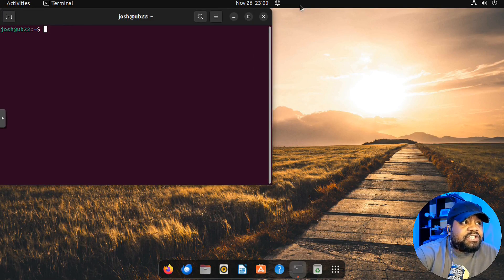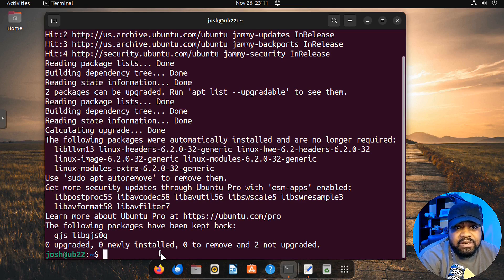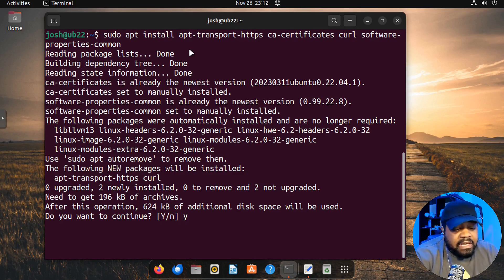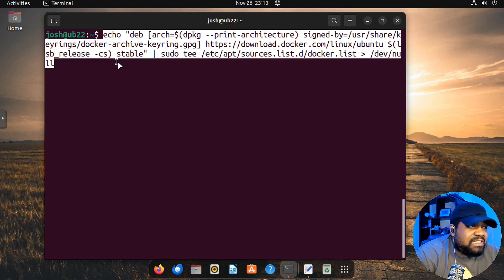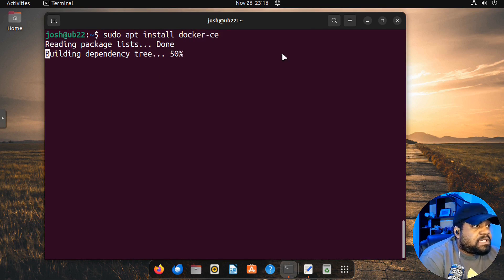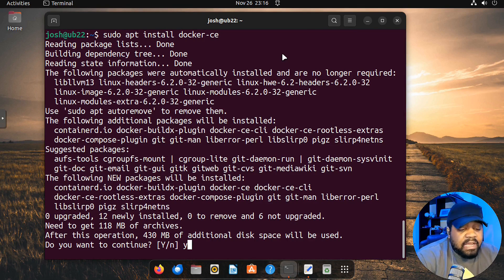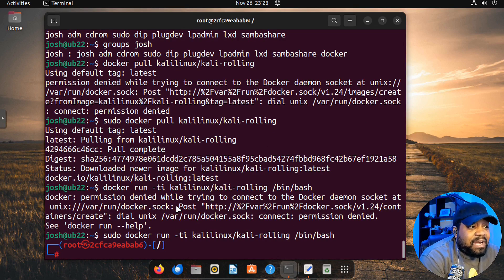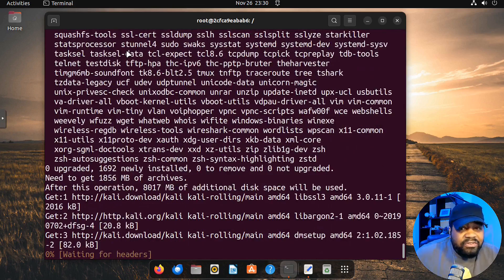Easy Kali Linux in Docker Setup: Penetration Testing Simplified!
Dive into the world of cybersecurity with our easy-to-follow tutorial! We're showing you how to set up Kali Linux in a Docker container on Ubuntu 22.04. Perfect for beginners and pros alike, this video will guide you through every step - from installation to running your first penetration tests. No jargon, just simple steps and practical tips. Whether you're aspiring to be a security expert or just curious about ethical hacking, this video is your gateway to mastering Kali Linux in Docker. Hit play, learn, and start your cybersecurity journey today!